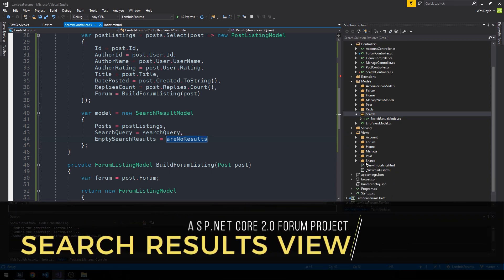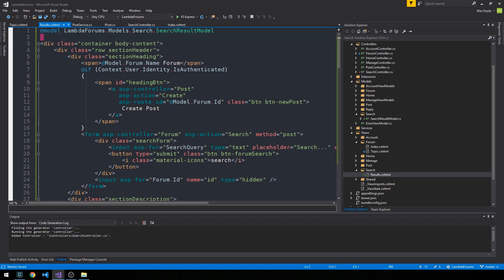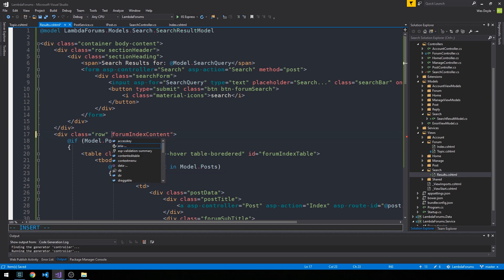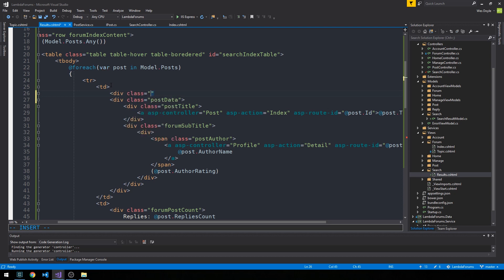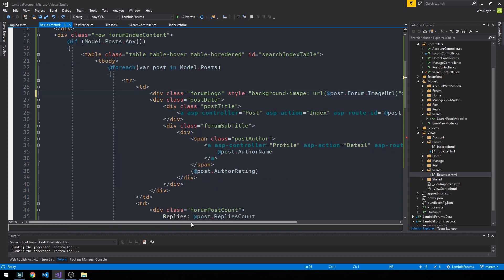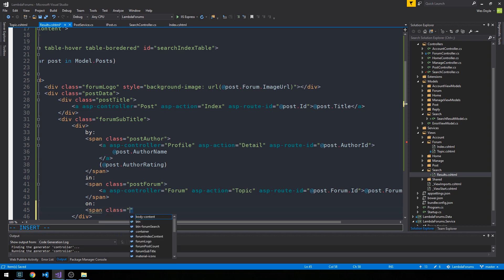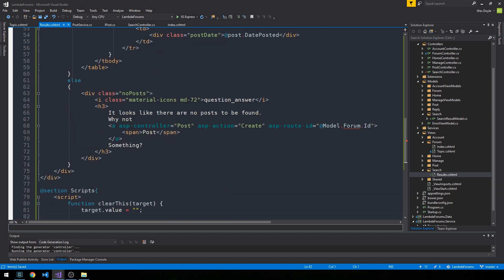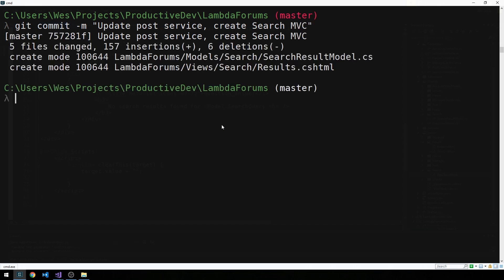ASP.NET Core 2 MVC Forum | 19 | Search Results View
In this episode, we work on the Search Results View!